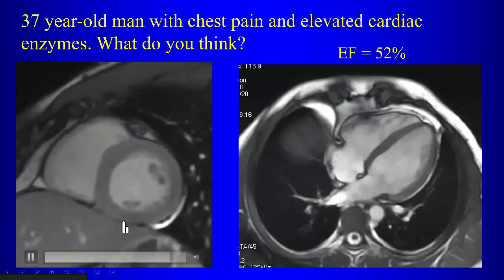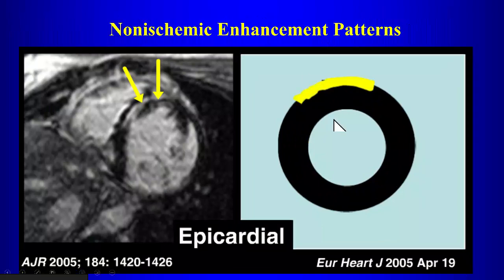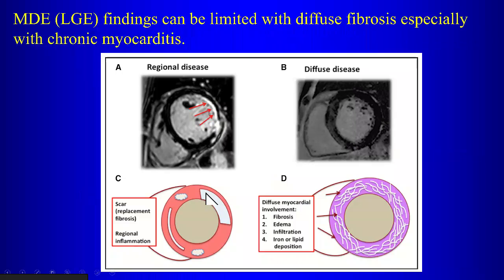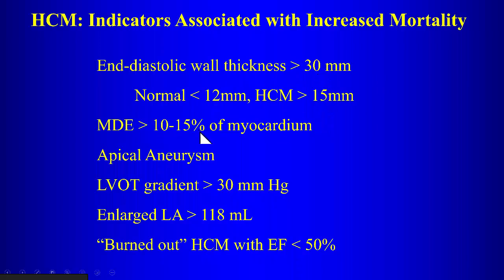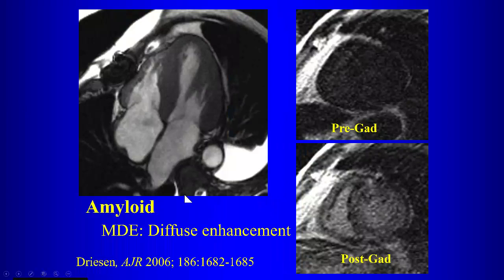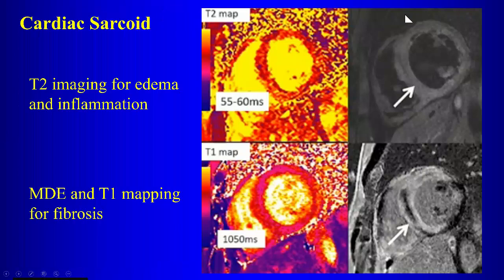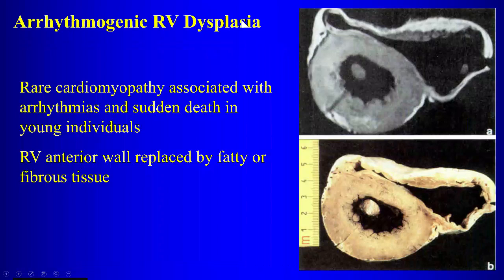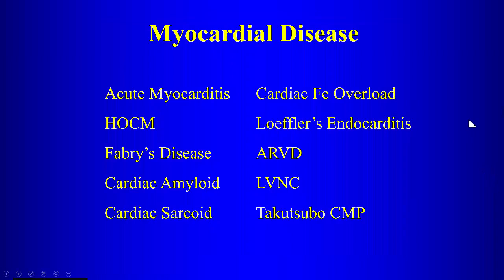7 MRI of Myocarditis Cardiomyopathies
MRI of myocarditis and cardiomyopathies